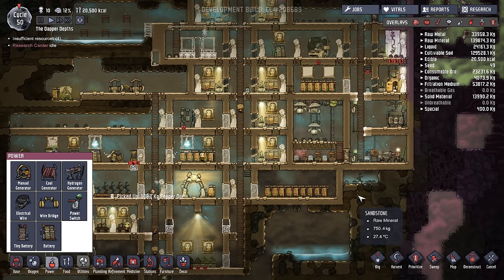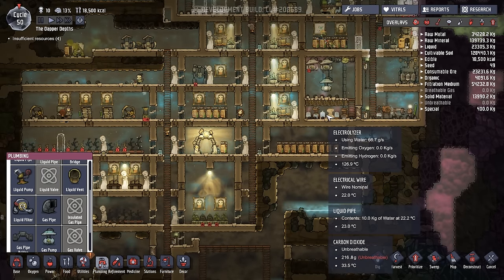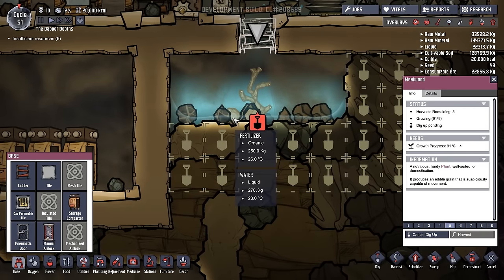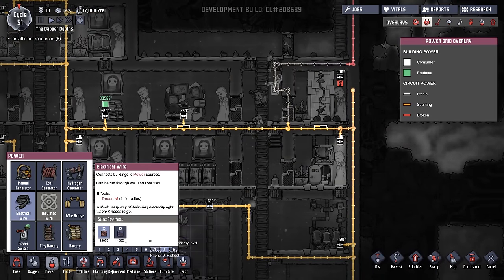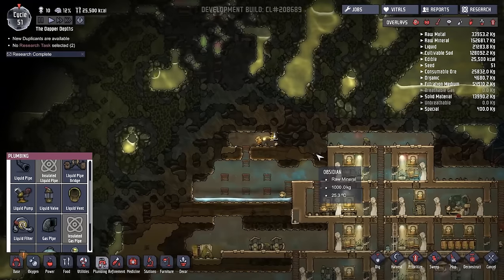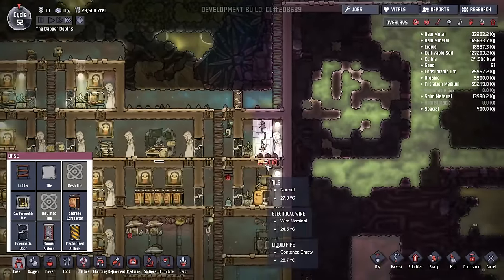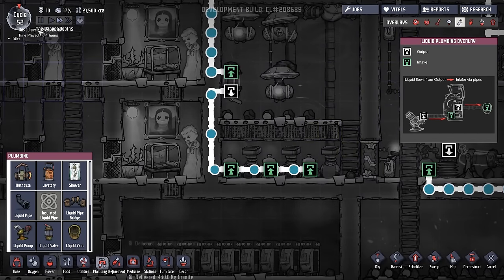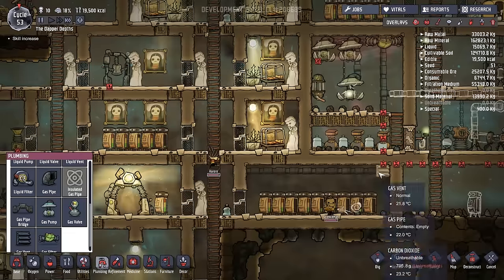Oxygen Not Included – 16. Pressure Problems - Let's Play Oxygen Not Included Gameplay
*** Click SHOW MORE for additional information, and links! ***

Welcome to Oxygen Not Included! Given a recent fix has improved (we think) the valve mechanics, it's time to put in some safety features to prevent losing materials in our pipes!

Let's Play: Oxygen Not Included

Oxygen Not Included, developed and published by Klei Entertainment, is a space-colony management game that mixes equal parts simulation and comedy!

In Oxygen Not Included, as the name would imply, oxygen is going to be a chief concern the Duplicants have to try and carve out a home in the belly of a mysterious asteroid they find themselves in.